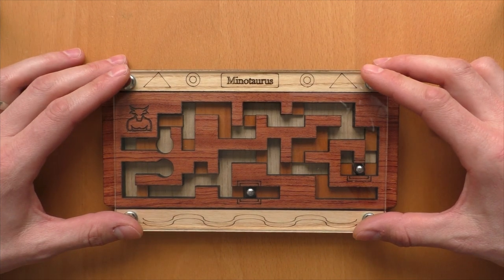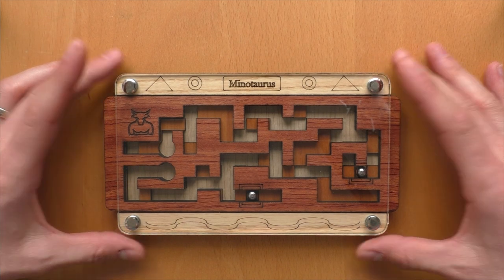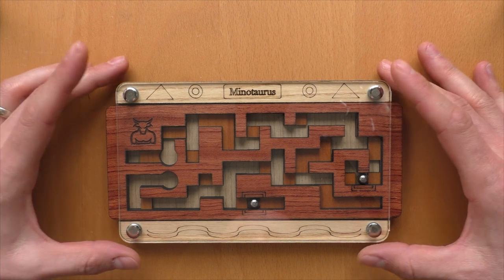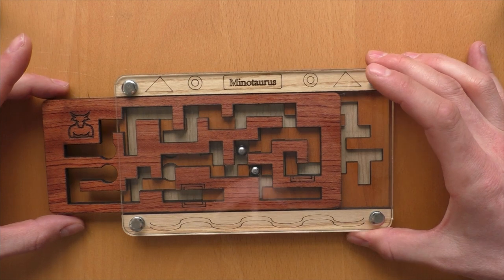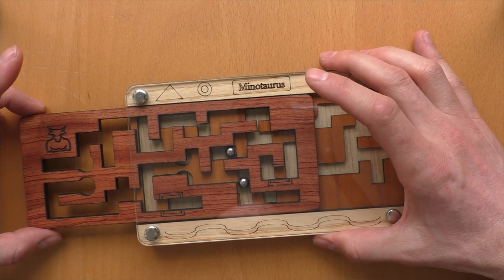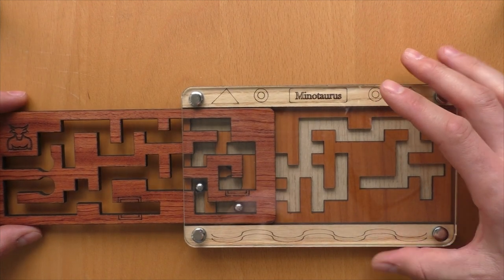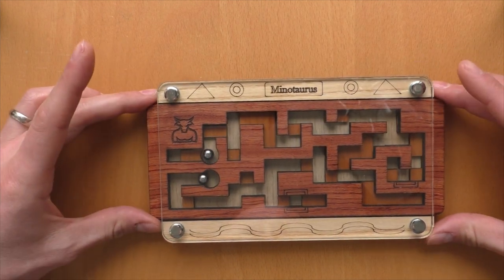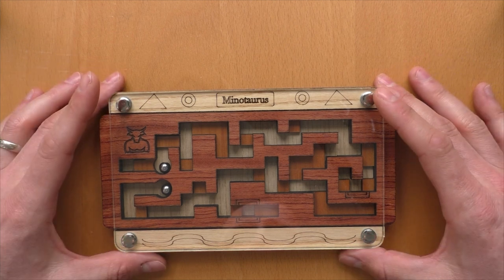The Minotaurus - Multilayer Maze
The Minotaurus is a multilayer maze puzzle.